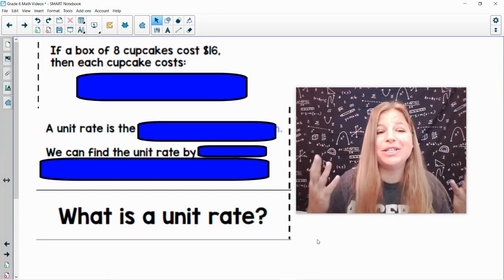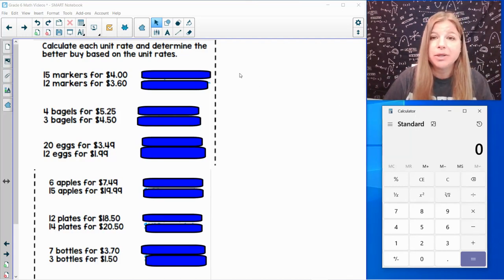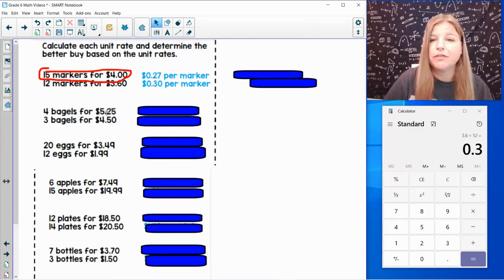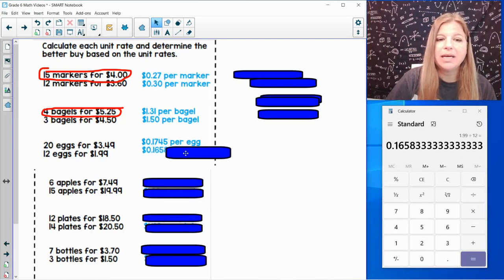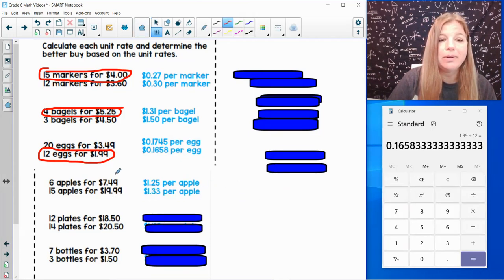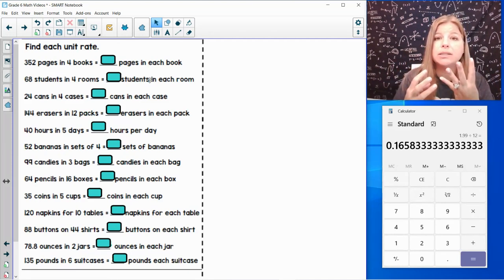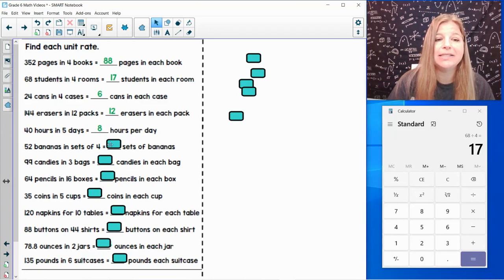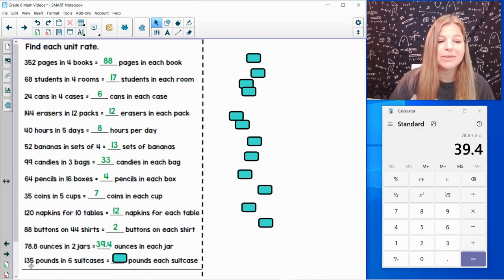Unit Rates and Prices - Middle School Math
In this video, students will be guided through:

- what is a unit rate + example
- calculating the unit rate (13 problems)
- determining which unit price is the better deal (6 problems)

Teachers - want a copy of this resource?

Quizlet: @iteachalgebra
Teachers Pay Teachers:  @iteachalgebra